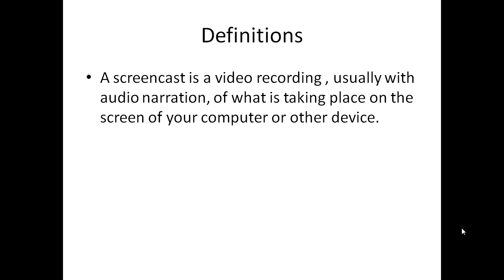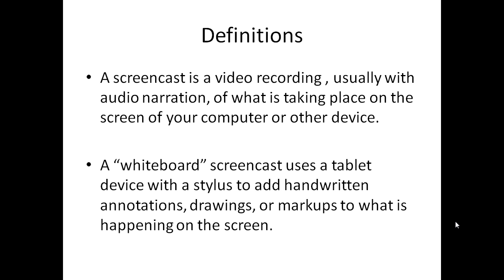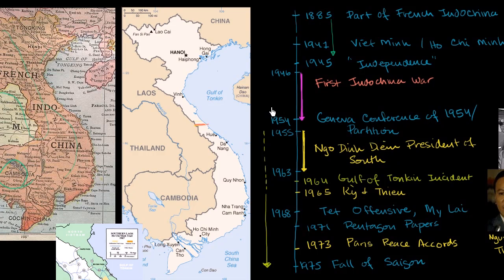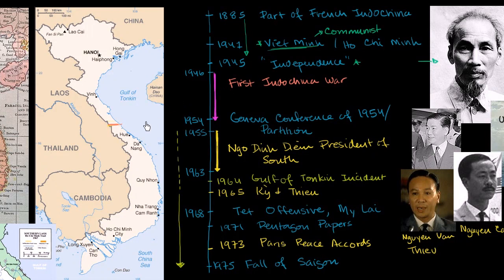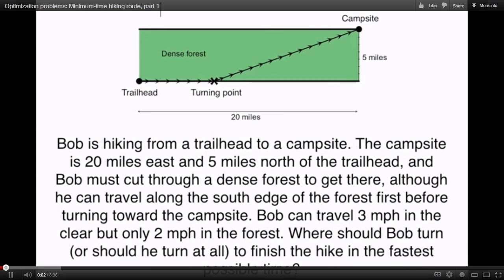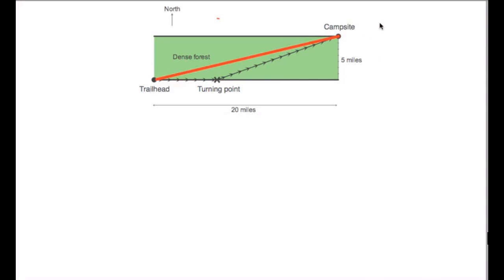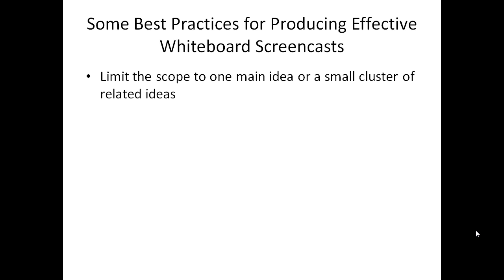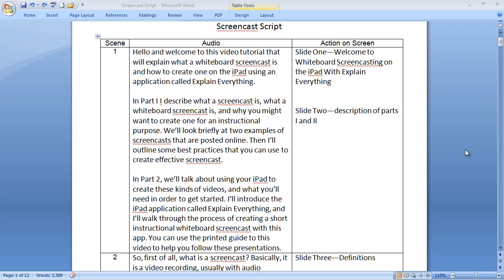Introduction to Whiteboard Screencasts